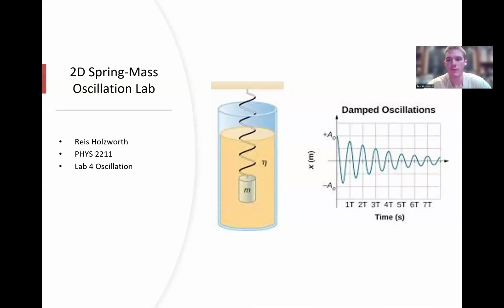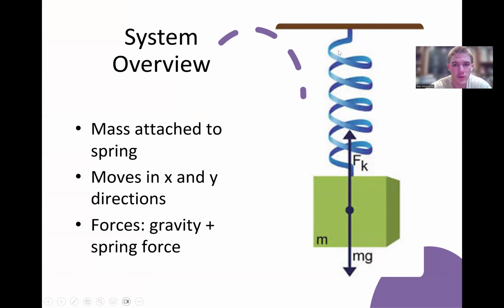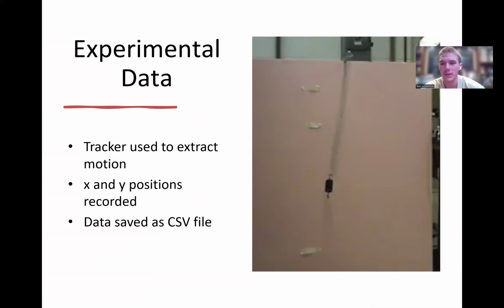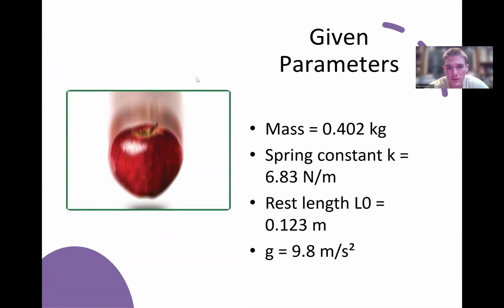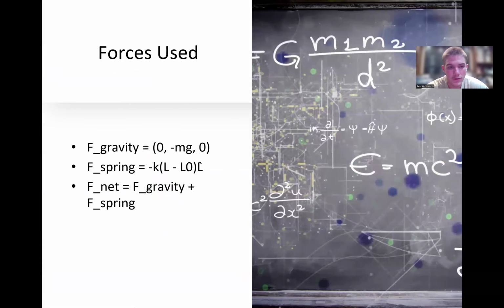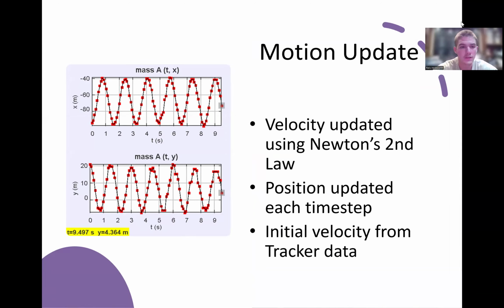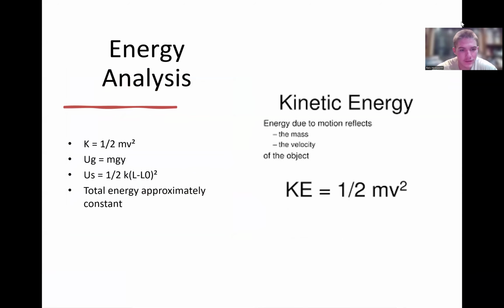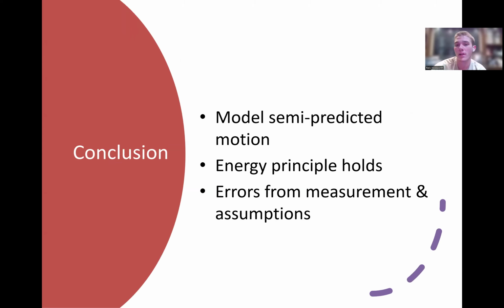LAB 4 Physic GT